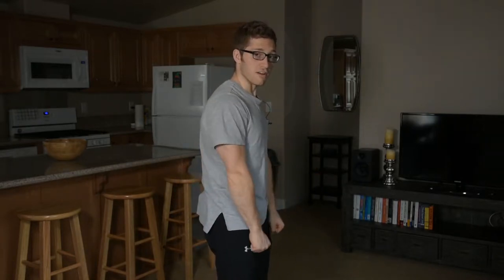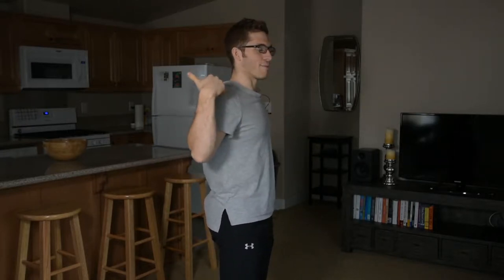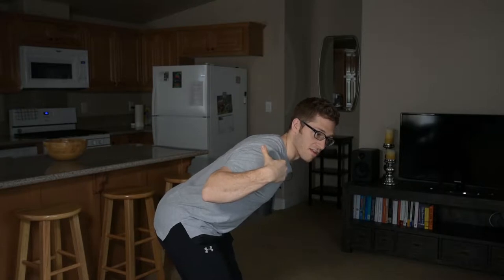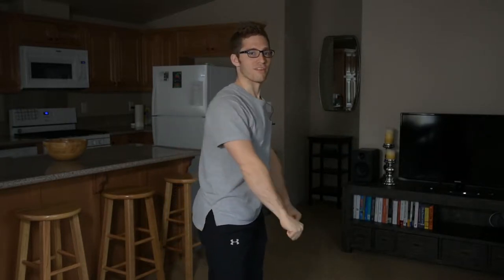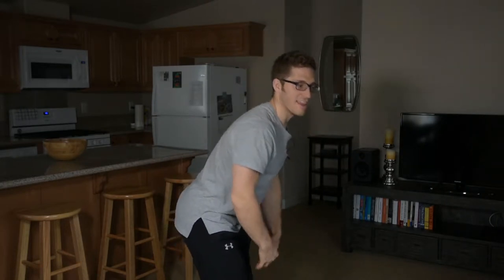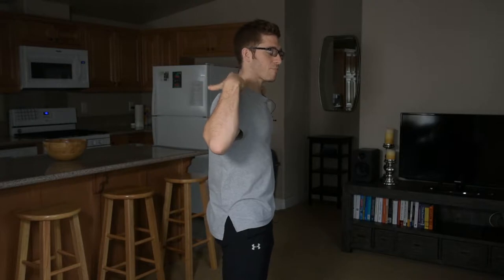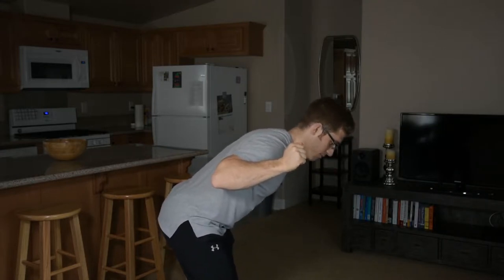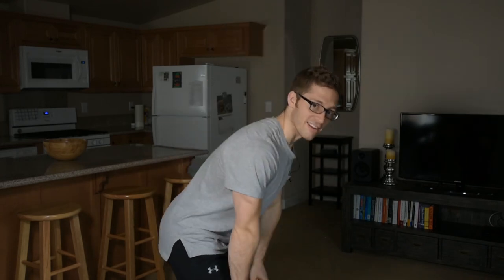Romanian Deadlifts vs Good Mornings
Though to motions are nearly identical, the torques involved are very different. You're going to have to learn each movement on their own.